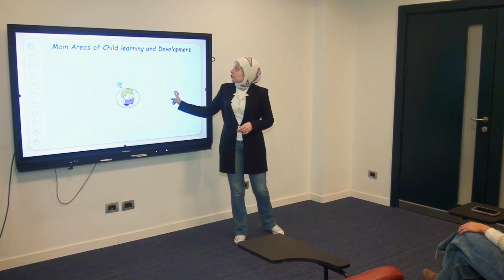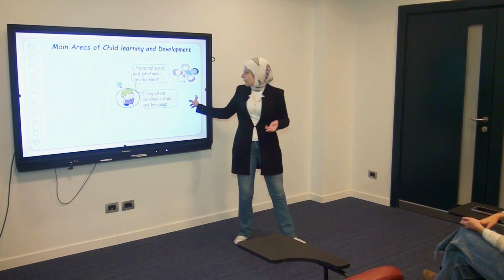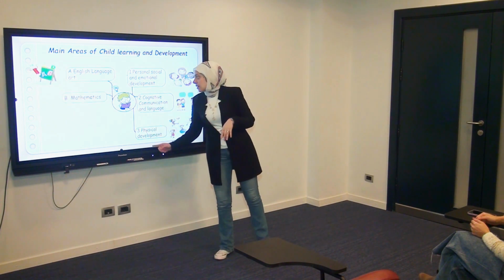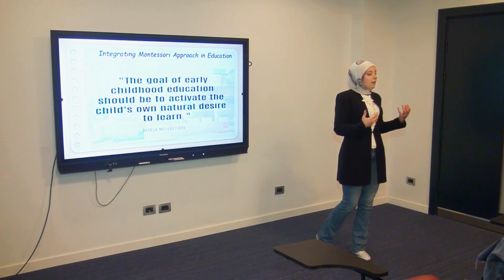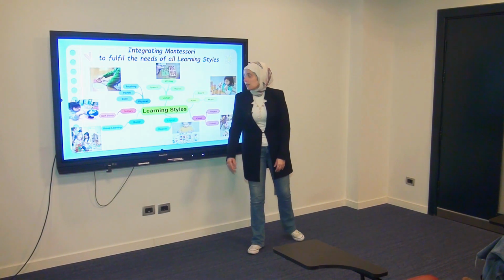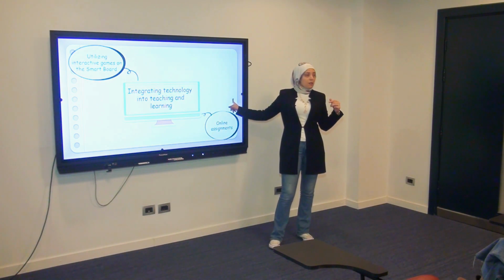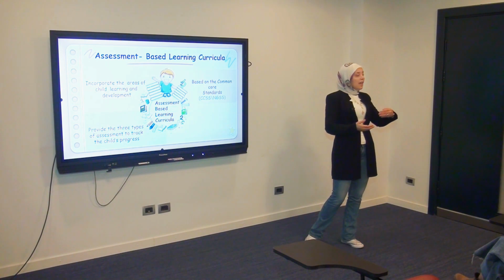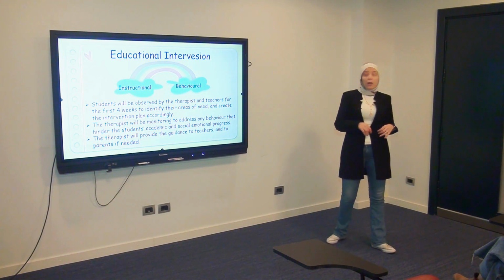PIS : Miss Basma Mohamad